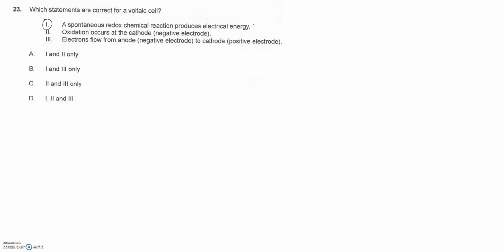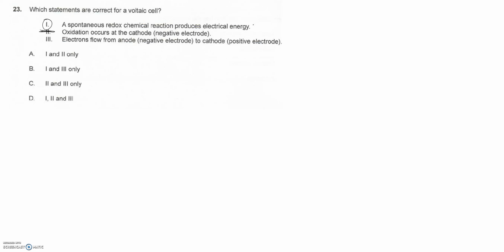2017 P1 Q 23 Voltaic Cell